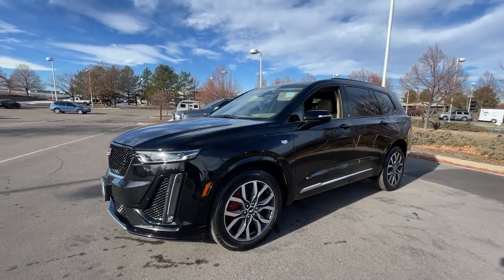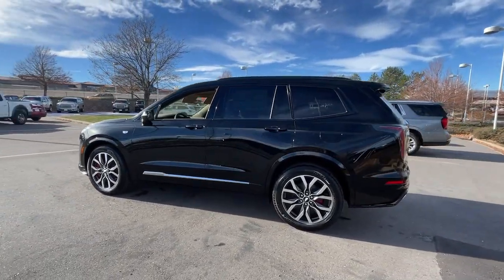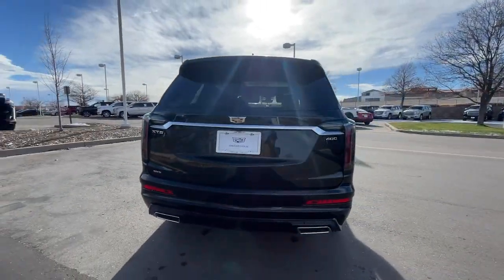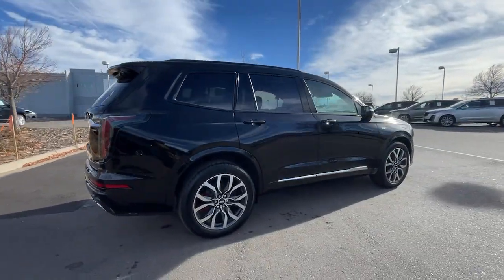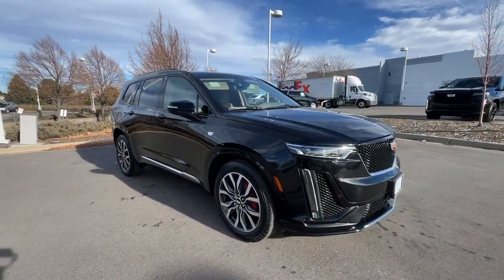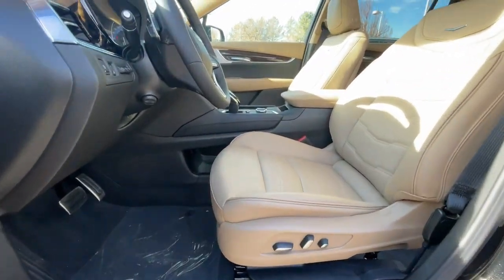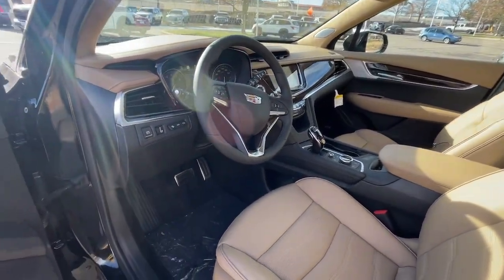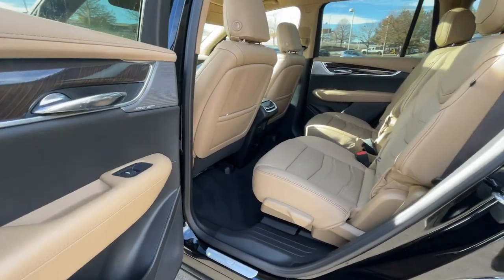2024 Cadillac XT6 Lone Tree, Littleton, Denver, Englewood, Highlands Ranch RZ716484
Stellar Black Metallic New 2024 Cadillac XT6 Sport available in 8201 Parkway Drive, Lone Tree, Colorado at John Elway Cadillac of Park Meadows. Servicing the Lone Tree, Littleton, Denver, Englewood, Highlands Ranch, CO area.

Explore the luxuriously crafted 2024 Cadillac XT6 Mid-Size SUV equipped with the Cadillac Smart System distinguished design & a 9-speed automatic. The 2024 XT6: choose Between Luxury Premium Luxury and Sport Trims for the Elevated 2024 XT6. Explore the lavishly spacious stylish and thoughtfully crafted XT6 with standard 7 passenger seating this mid-size SUV offers sophistication and style. Imagined through innovation. Engineered to stand out. Make your move into three rows of finely crafted comfort with a comprehensive suite of safety and driver assistance features designed to give you peace of mind. CADILLAC SMART SYSTEM: A SUITE OF STANDARD FEATURES. Buckle up and drive with confidence. A whole suite of leading-edge safety and driver assistance features comes standard in your XT6: Front Pedestrian Braking Automatic Emergency Braking Forward Collision Alert Safety Alert Seat Rear Seat Reminder HD Rear Vision Camera Teen Driver Vehicle Diagnostics and Rear Park Assist. Engage your senses when you drive a 2024 Cadillac XT6. This spacious Cadillac SUV can seat up to seven passengers will haul up to 78.7 cubic feet of cargo with the rear seats folded and has 37.2 inches of third-row headroom.  Come Test Drive The 2024 Cadillac XT6 To See What Everyones Talking About. View Our Competitive Offers Online or In Store. Price includes: $1000 - Cadillac Bonus Cash Program. Exp. 01/02/2024 $500 - Cadillac Consumer Cash Program. Exp. 01/02/2024